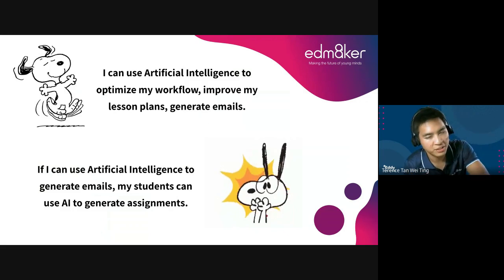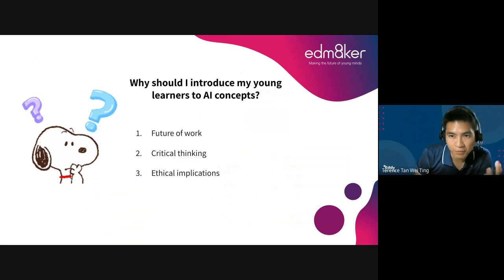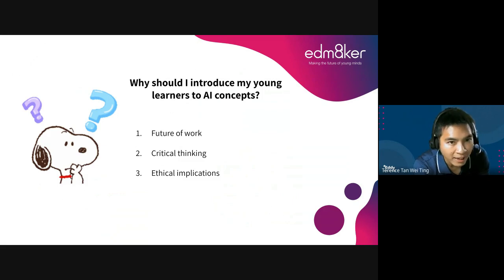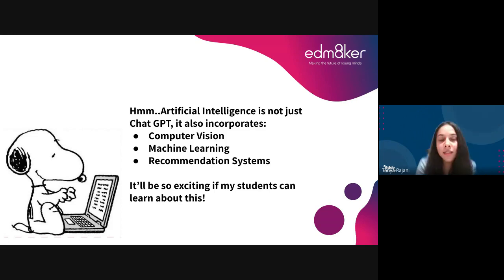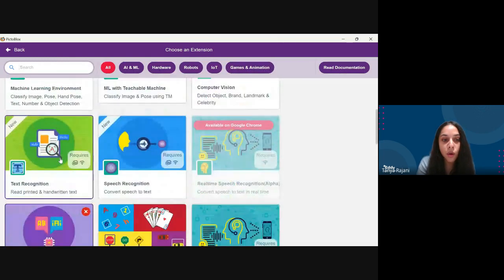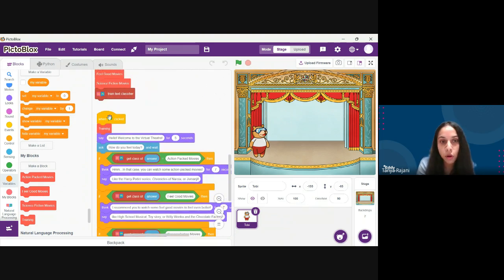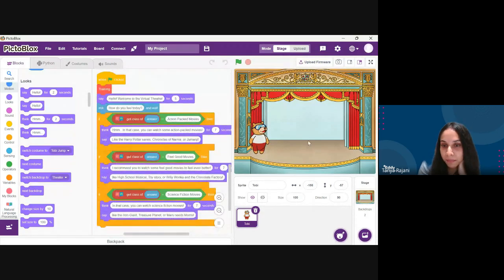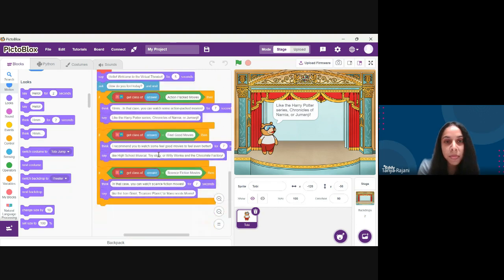Maker Ed Approaches to Using Emerging Technologies: Artificial Intelligence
Tanya, Senior Curriculum Developer at edm8ker, shares her thoughts on how to make AI concepts accessible to young students via Maker Ed principles.